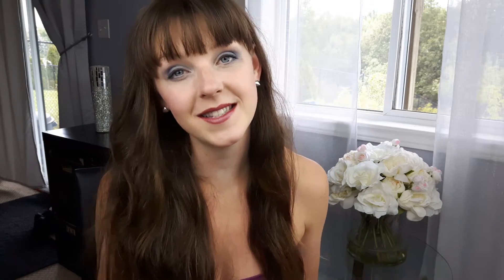Hair And Eyes Don't Match Your Season PART 2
Learn why your hair and eyes don't have to match your season. As well, I explain what makes up our unique skin color. Enjoy science and beauty-combined!